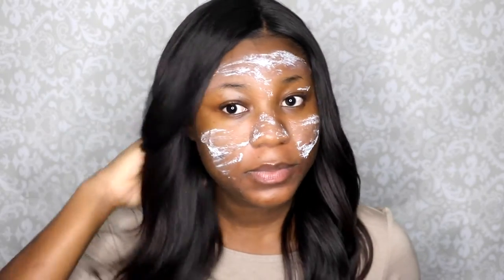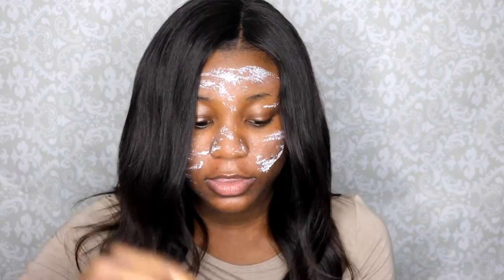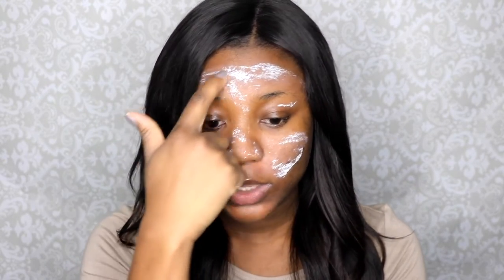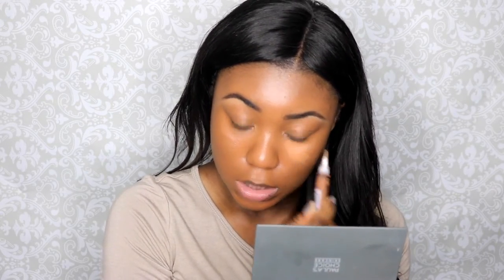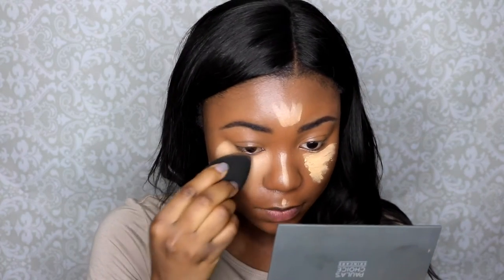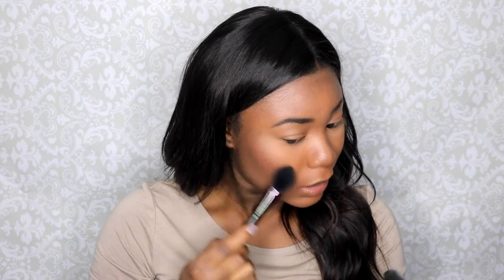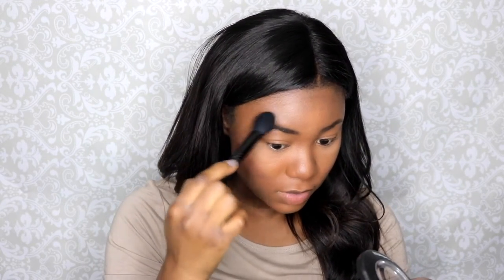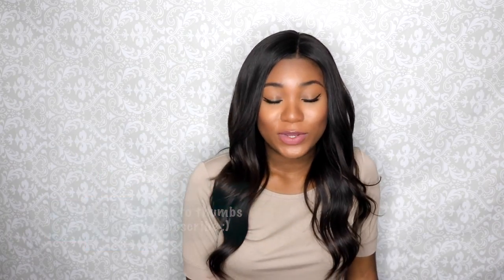Simple Everyday Glam for Oily skin | look 1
Hey guys thanks for stopping by. I hope you guys enjoyed this video and if you could leave a feedback/comment  and a rating  (hopefully a thumbs up :)) I would appreciate it. Thanks again and hopefully you’ll be back.

My skin was still a little off from my chemical peel which is why you can still see some of scars and why my blush may look to intense. My skin was still healing from the chemical peel. I will update you guys on my skin in a later video. sorry about the music stopping :(

XOXO

Gorila snot gel
Elf soothing primer
Mac studio sculpt foundation c50 and cover fx custom drops in n100
La girl concealers beautiful bronze and yellow
Laura mercier loose translucent powder
Msf dark deep
Black radiance powder ebony
Msf cheeky bronze
Nyc eyeliner
Essence princess lash mascara
Beautique lip liner currant

favorite amazon lashes
flat contour brush
fluffy contour brush

Favorite videos

About me
Where were you born?: Cameroon, Limbe
Senior in College
Major: Mechanical Engineering

Are you a youTuber looking to get paid for reviews?

Filming and editing Equipments
Lighting: Mostly ring light, occasionally natural lighting or studio softball lighting